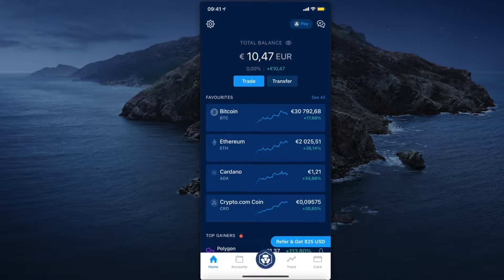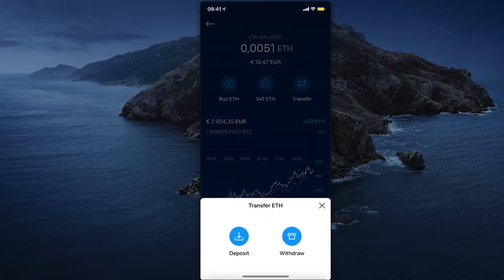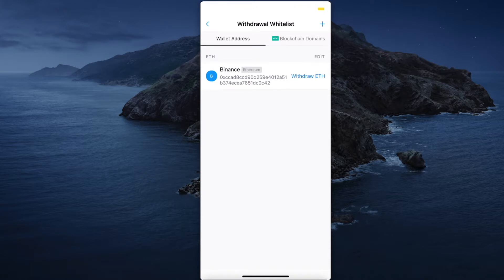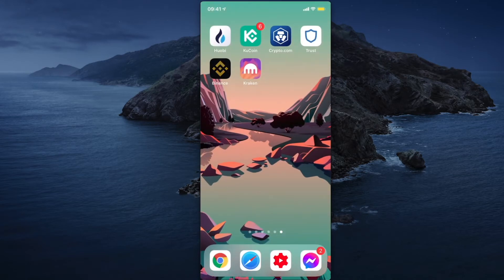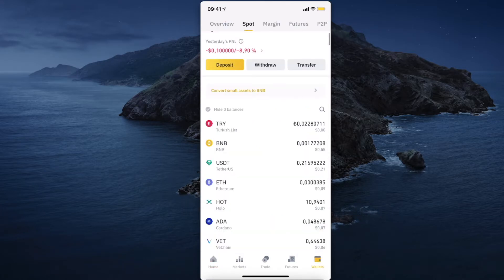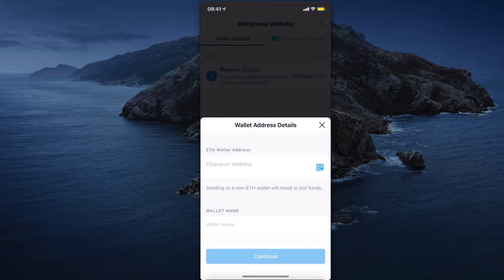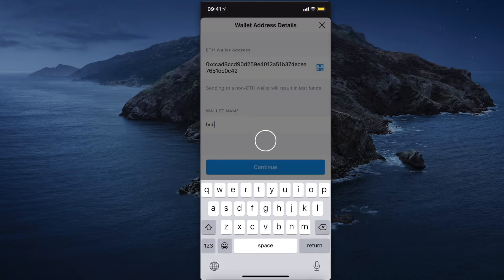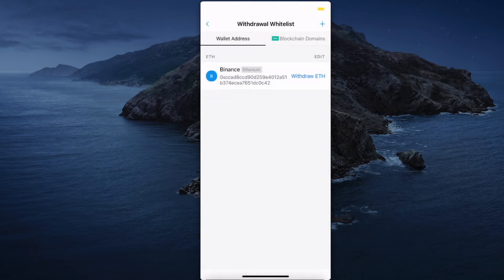How To Transfer Crypto From Crypto.com App To Binance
In this video I will show you how to transfer crypto from crypto.com app to binance.  It's really easy and it will take you less than a minute to do so!